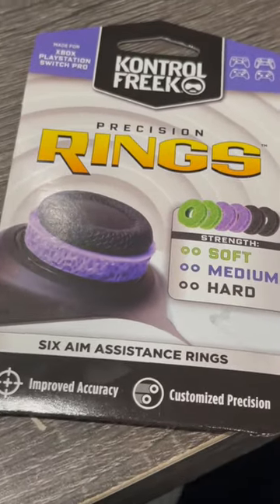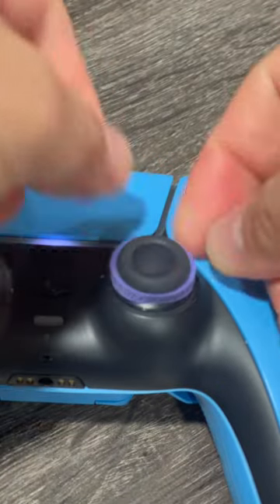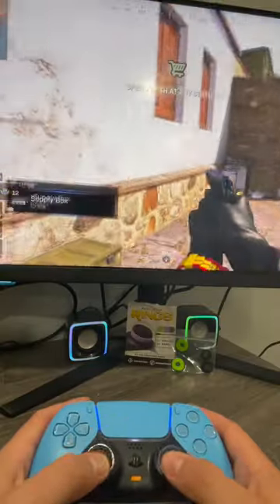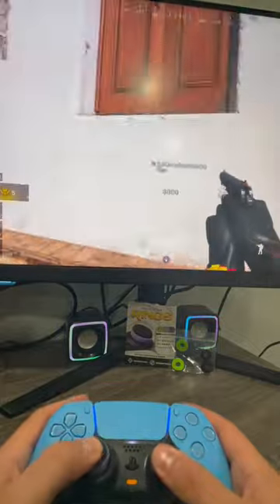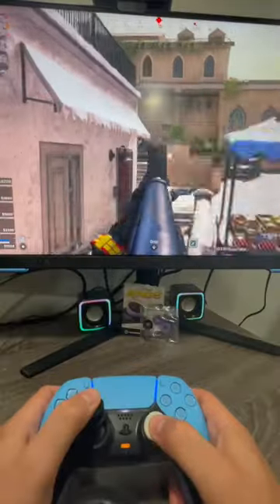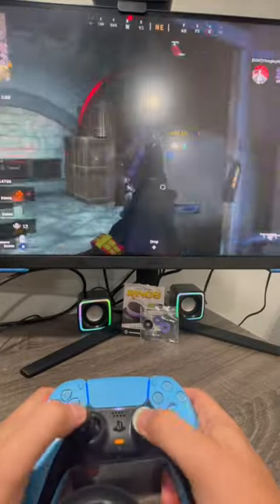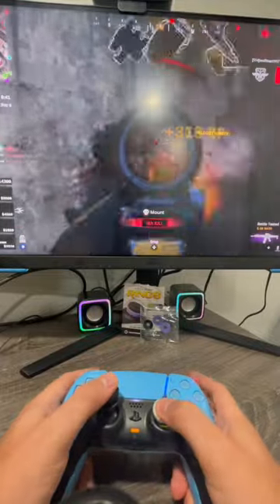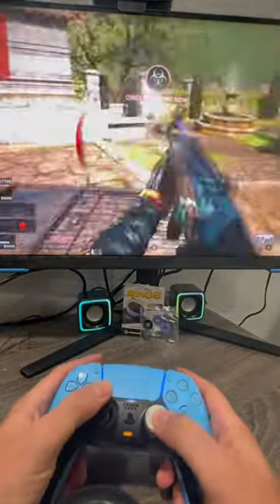Honest Review Precision Rings by Kontrol Freek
I always wanted to test these rings as I heard a lot about them. They are not what I though they would be, and slowed the pace of the game and movement speed. I ended up using just one of them on my right stick and increasing my sensitivity from 7 to 14.  Check out this video for the full review and in game gameplay.

Precision Rings